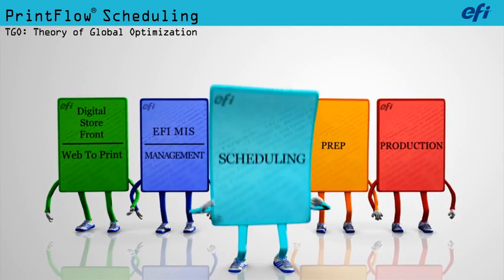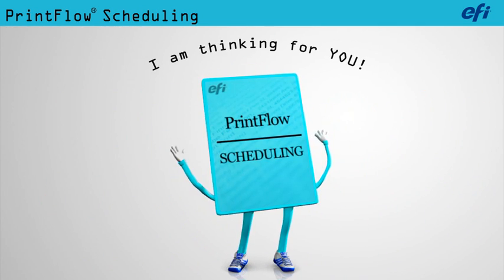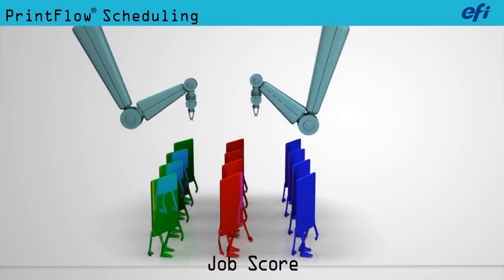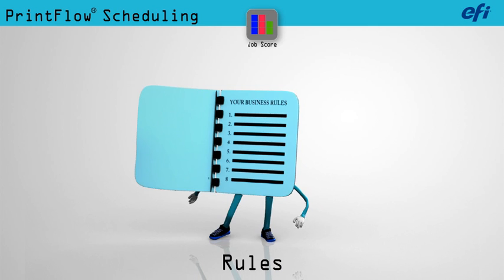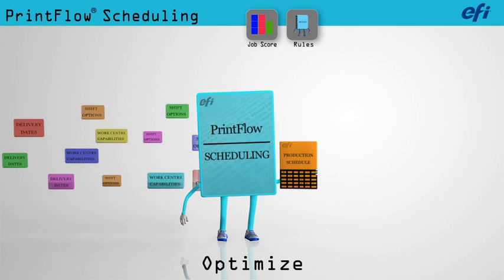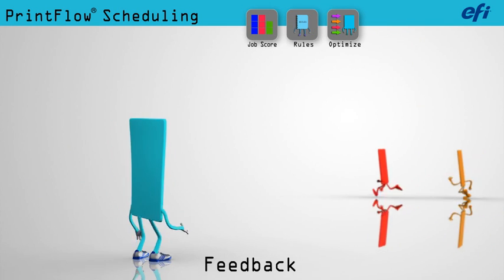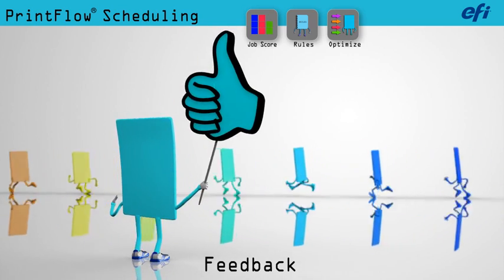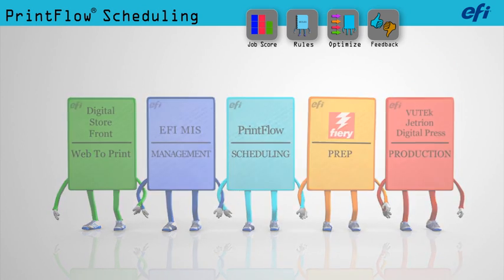EFI Automated Workflow Experience: Schedule (4 of 6)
EFI PrintFlow is a visual scheduling tool that can be displayed on a large screen monitor or accessed via the Internet. The run list lets each work center know exactly how to produce your jobs with the highest level of efficiency. Let's see why scheduling is the most important process in an automated workflow in part four of EFI's Automated Workflow Experience.